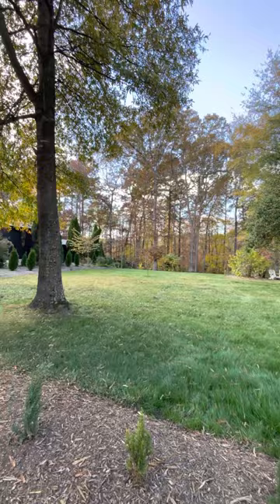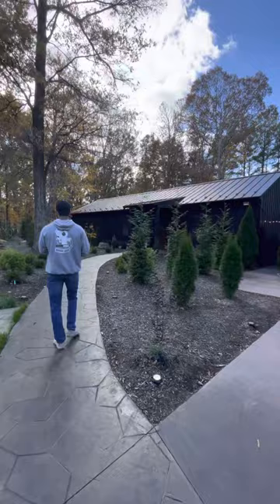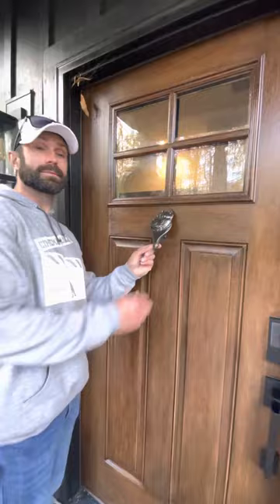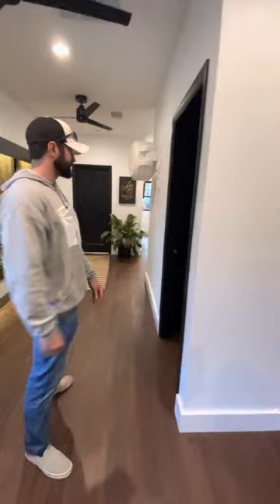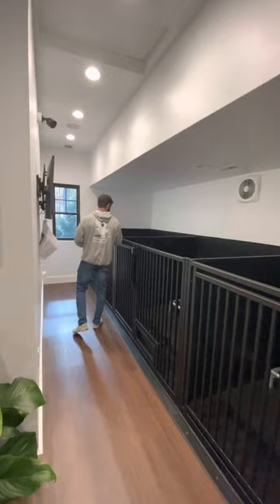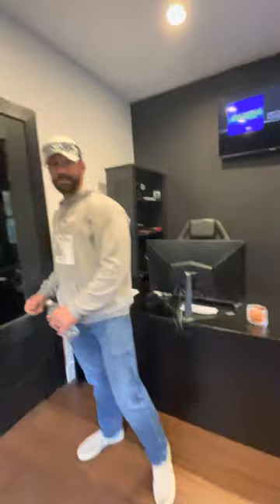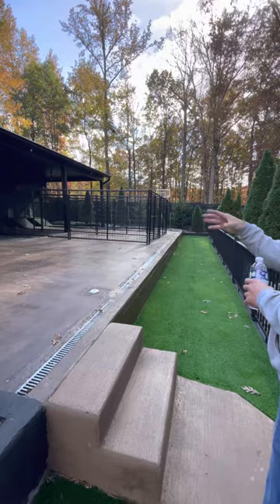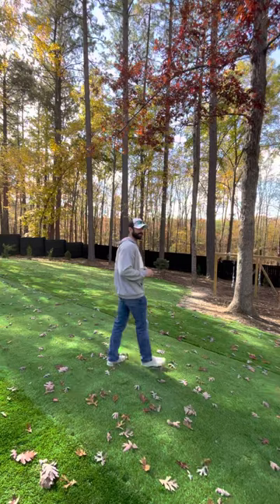*NEW* Razors edge compound at Dave Wilson’s